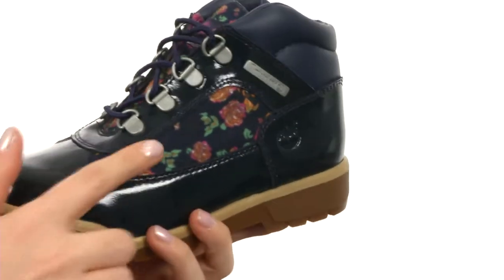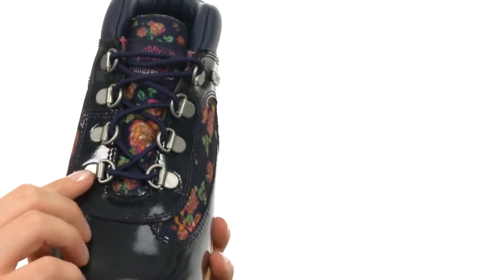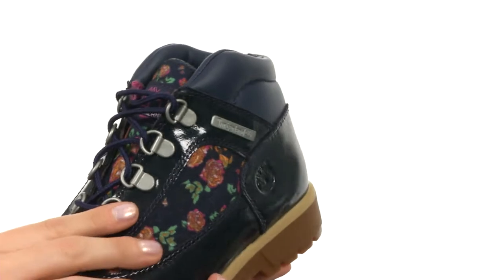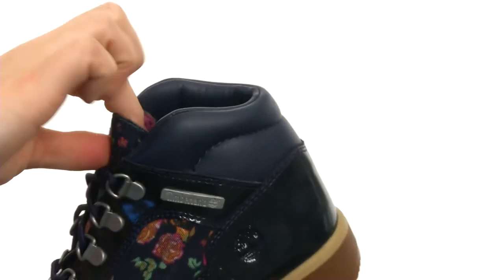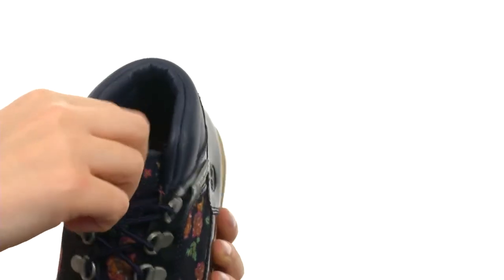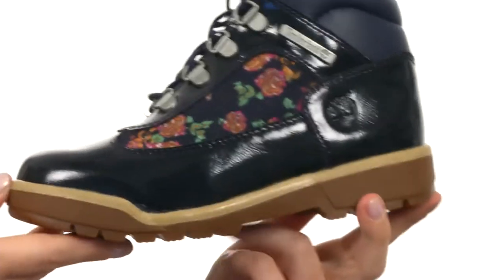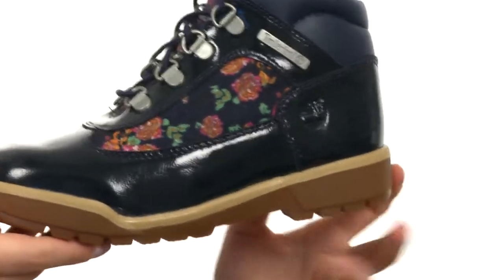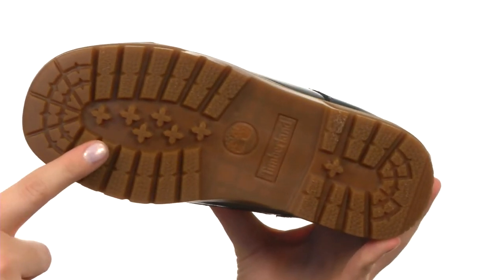Timberland Kids - Field Boot Leather and Fabric (Little Kid) SKU:8477081